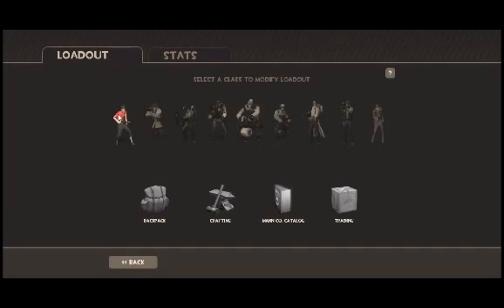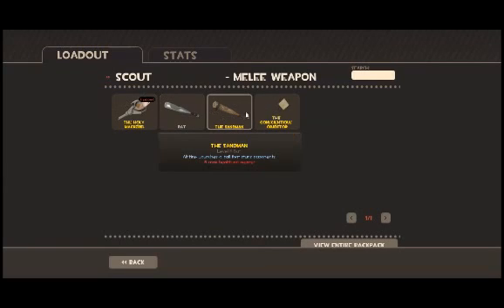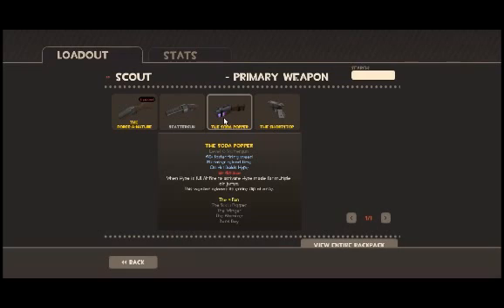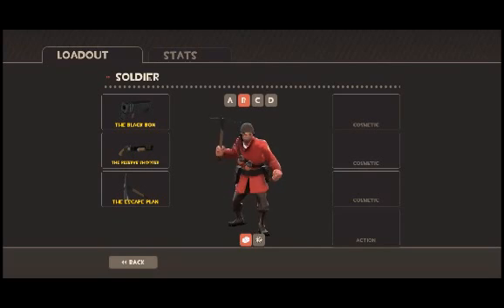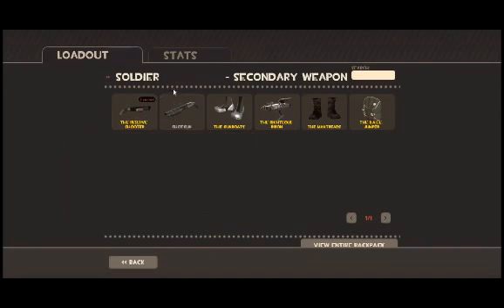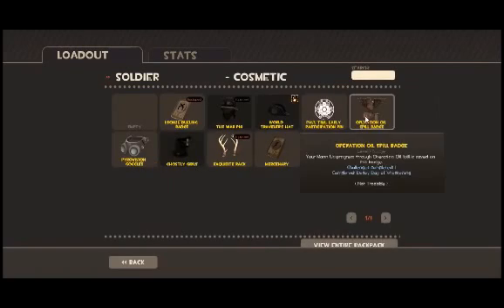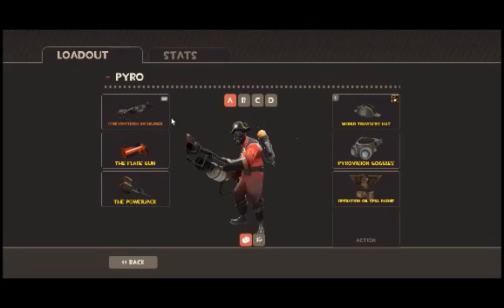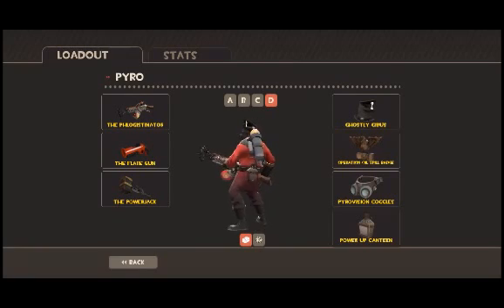Loadouts Pt.1/Attack Classes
My personal loadouts for
1. Scout
2. Soldier
3. Pyro